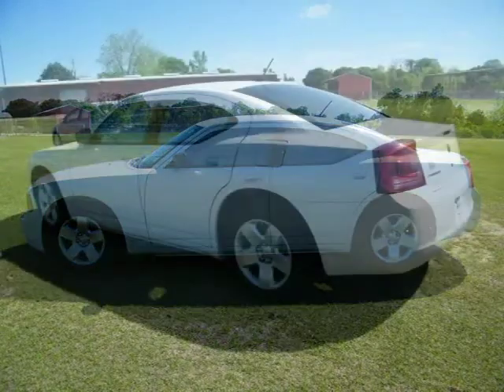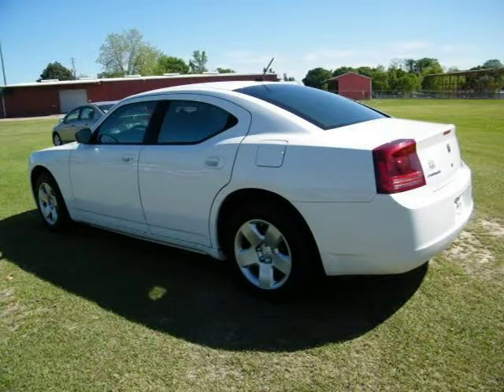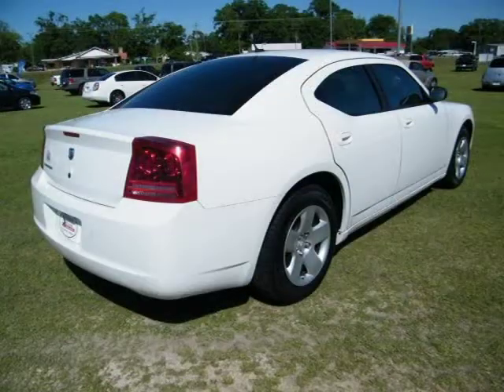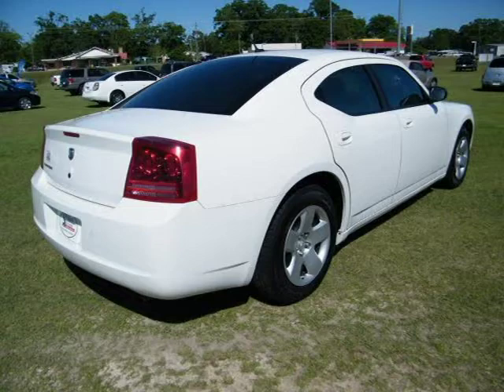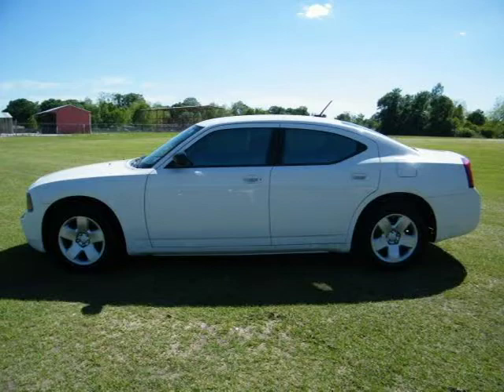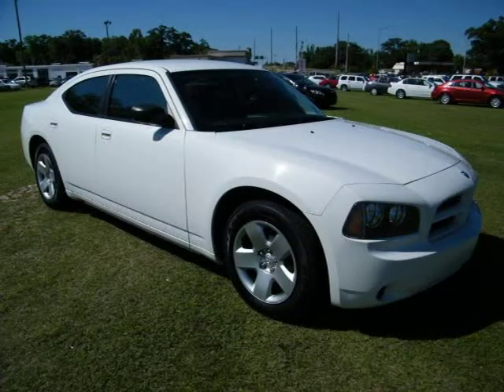2008 Dodge Charger mobile pensacola biloxi AL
Price: $ 16,990
Mileage: 56,348
Trim: 4dr Sdn RWD
Body Style: 4dr Car
Ext. Color: Cool Vanilla
Int. Color: Dark Slate Gray
Engine: 3.5 V6
Drive Type:
Fuel Type:
Doors:
Stock No.: U1389
VIN: 2B3KA43GX8H196561